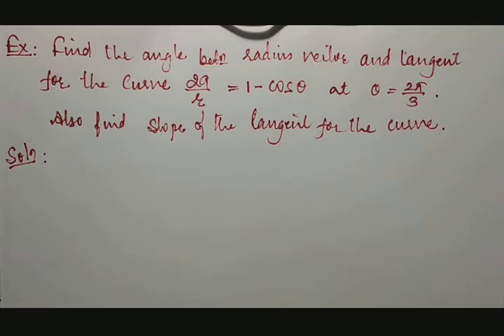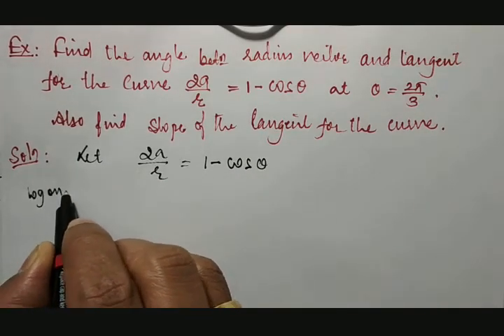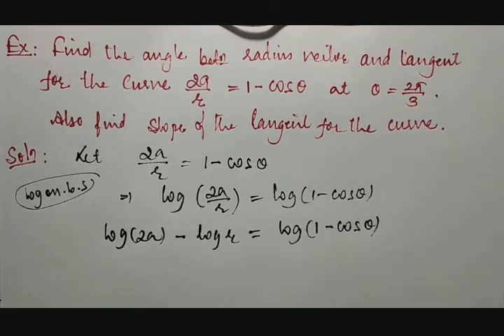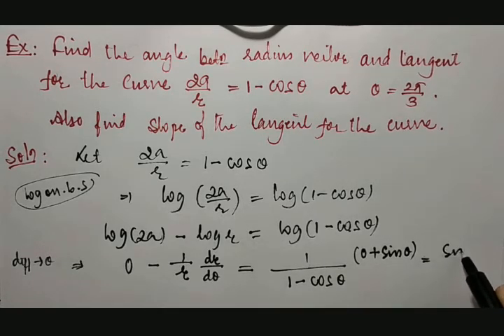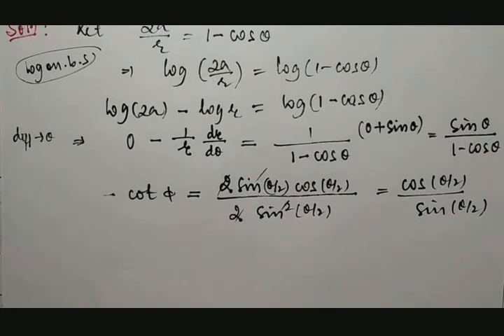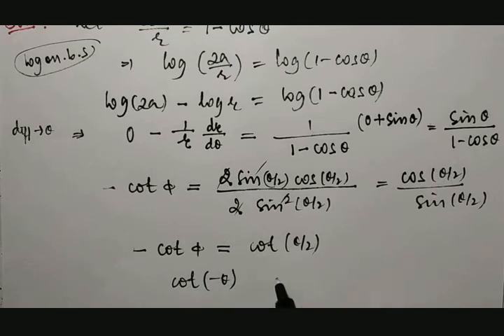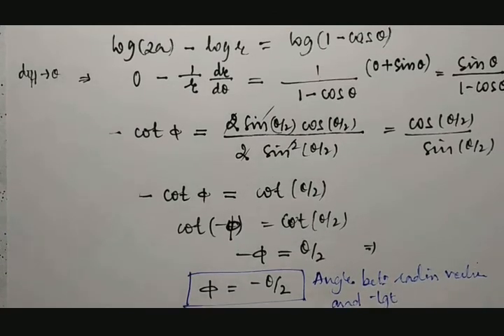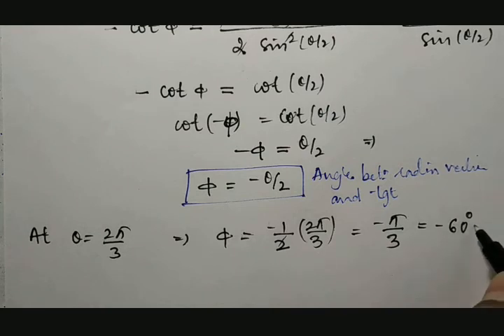18MAT11: Module1: Slope of the tangent of 2a/r=1-cosθ at θ=2π/3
Angle between radius vector and tangent. Also finding Slope of the tangent of 2a/r=1-cosθ at θ=2π/3